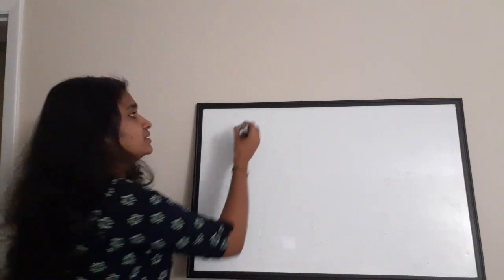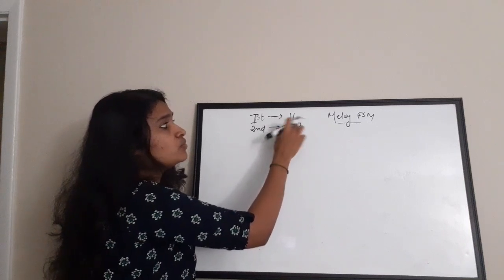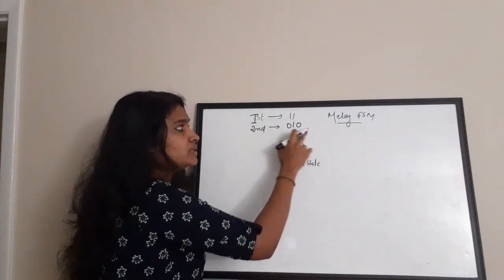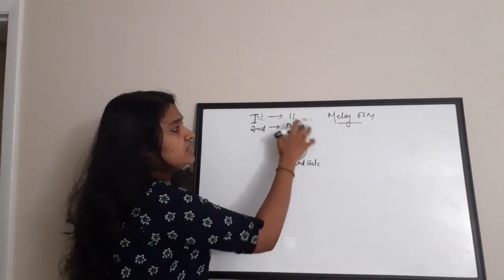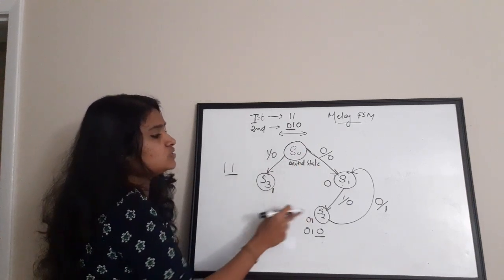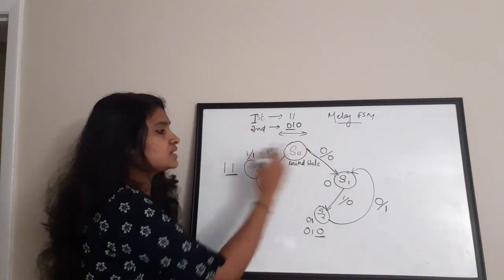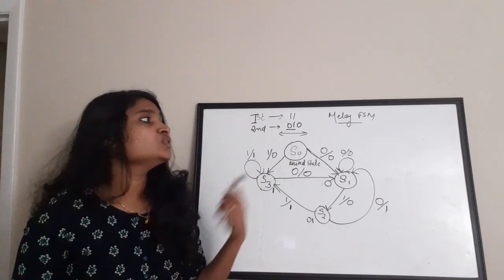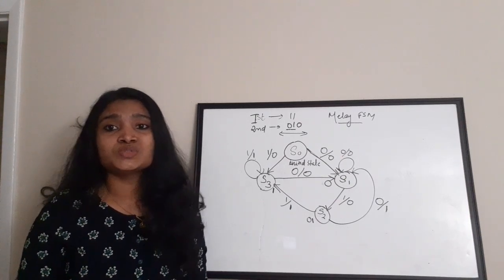010 and 11 Sequence Detector Using Melay FSM|Multiple sequence detector using Melay FSM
In this we are discussing  how to design a Sequence  detector to detect two Sequences.
The sequences are 11 and 010. I Have given step by step Explanation of drawing state Diagram.

ISRO Scientist Electronics Preparation link

Gate Preparation Videos- Previous Year Questions